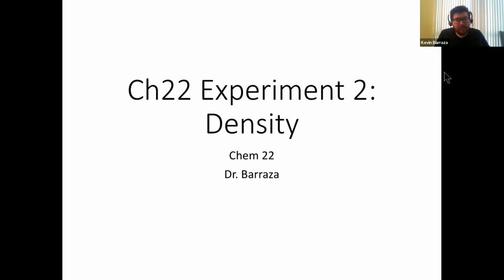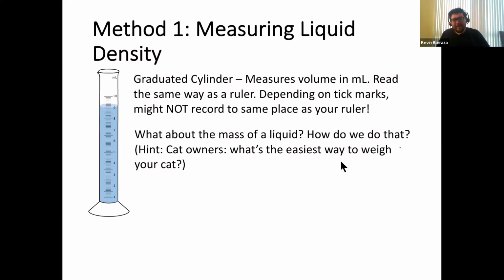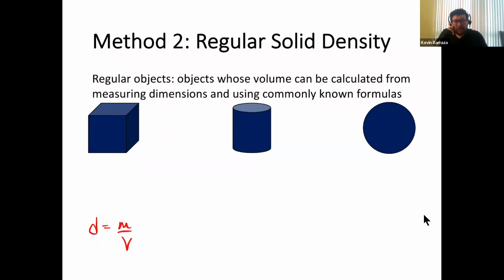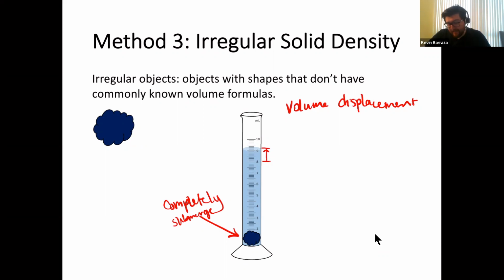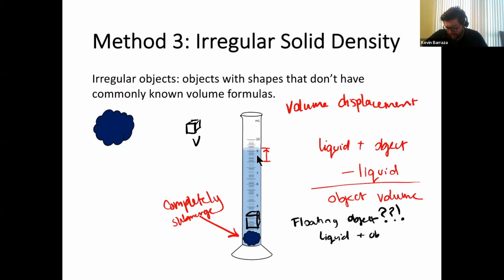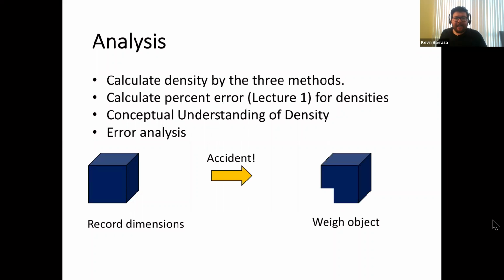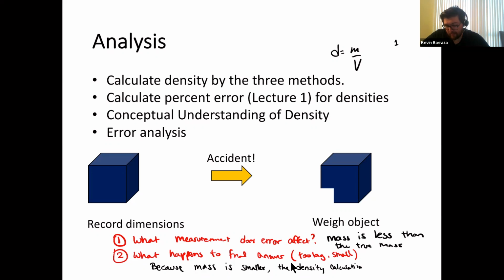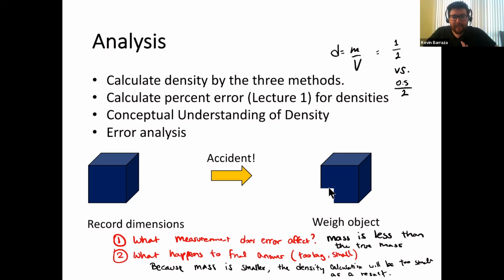Ch22 Exp 2 At Home Intro